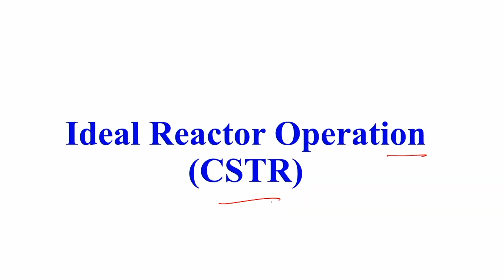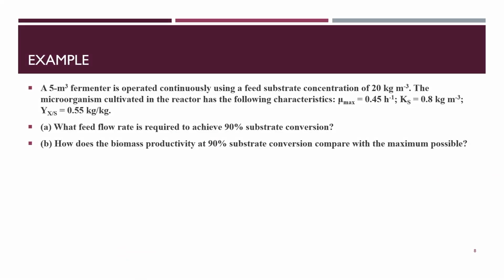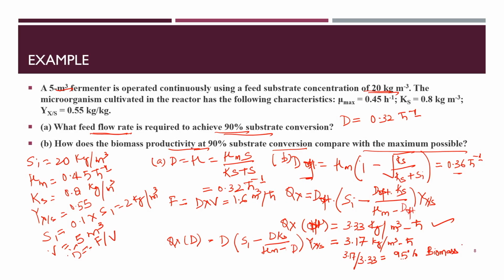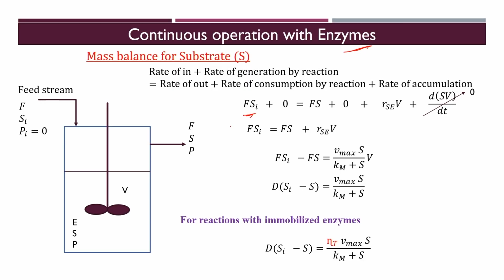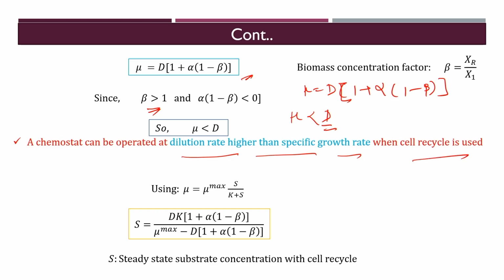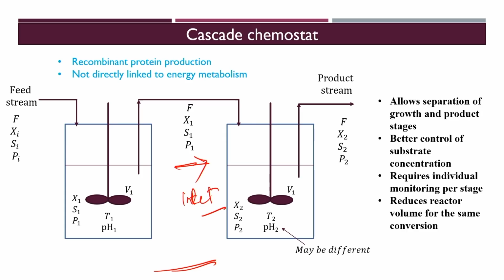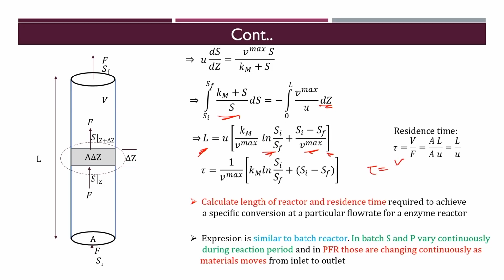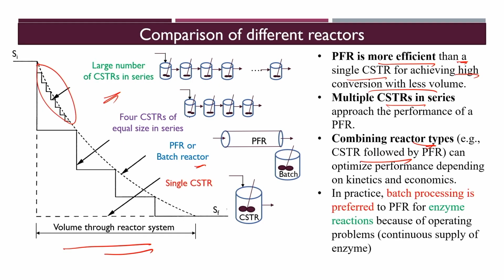Lec 33: Ideal reactor operation - CSTR